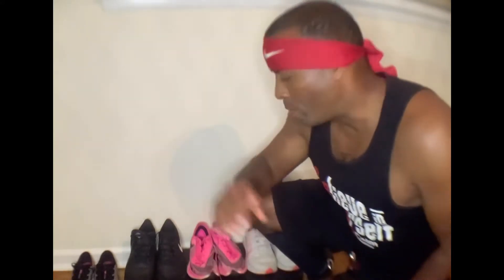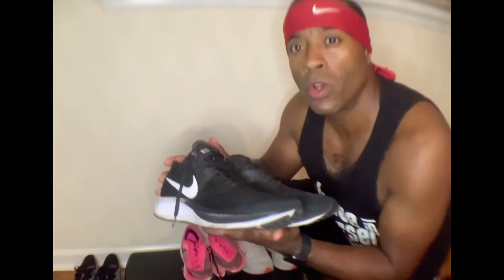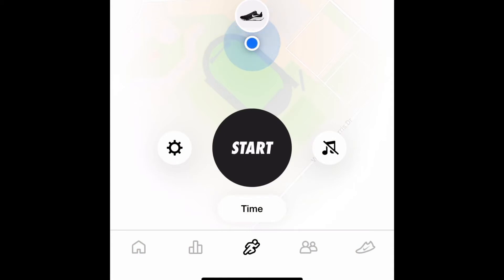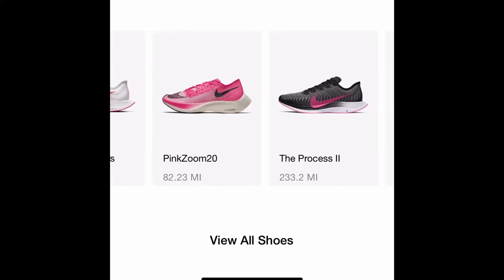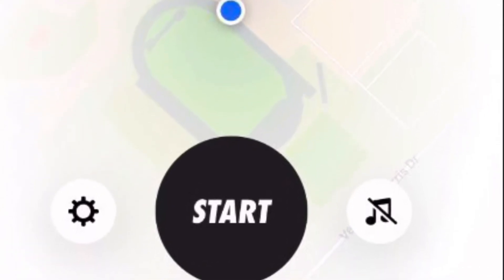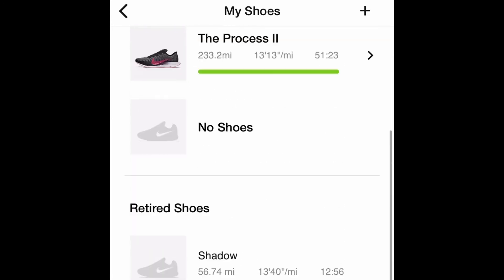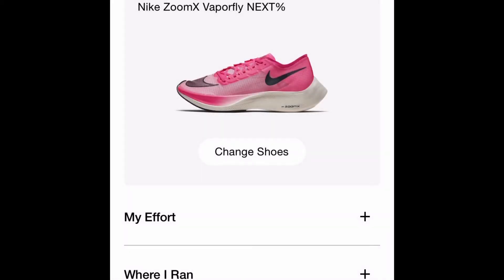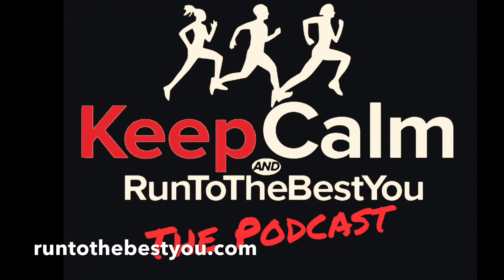Nike Run Club Tutorial (Tracking Mileage On Your Sneakers & Why It's Important)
Hello, my name is Tadris Parker, I have a passion for helping families become healthier one step at a time since 2013. Through our easy run/walk programs we help you participate in any race distance without shortness of breath, knee pain, or spending massive amounts of money on weight loss products.

Our blogs and podcast will deal with answering your most precious questions about either Running, Intermittent Fasting, or Weight loss as well.

Listen to the latest episode of the podcast on
Apple Podcast

CALL TO ACTIONS:

Sign Up For Our September 5th, 2020
Keep Calm And Run To The Best You 5k

Click Link To Join Our FREE
Keeping It Real 7 Day Challenge

Next Level Coaching Plan (30 or 90 Day Plan)

You Can't Outrun A Bad Diet!
Thrive Market is my new favorite place to find healthy, natural products. Join me and save hundreds on your grocery bill every month -- never pay premium prices for premium products again!

Check this out for good sugarless ketchup and dressings. Look up Whole30/Paleo approved foods. Keeping It Real was inspired by the Whole30 protocol.